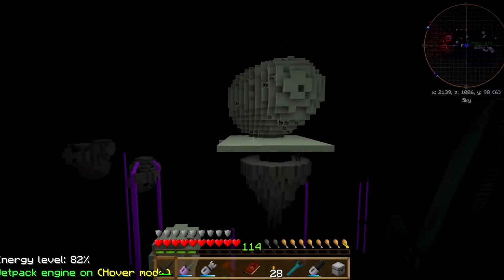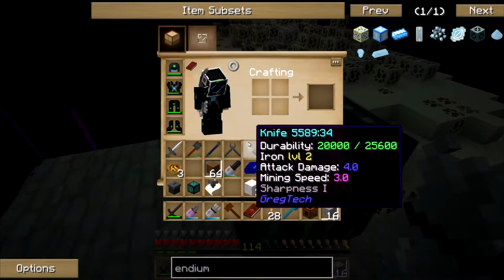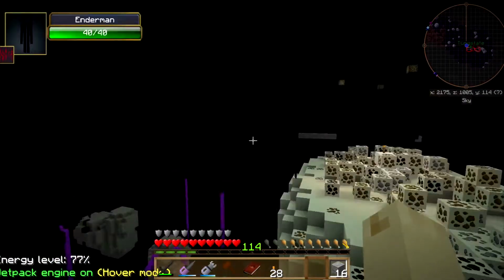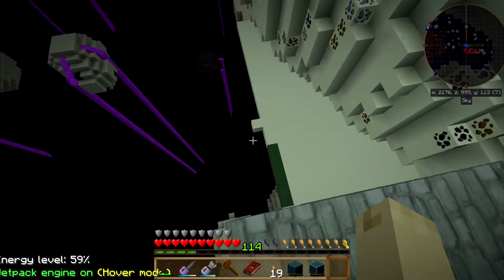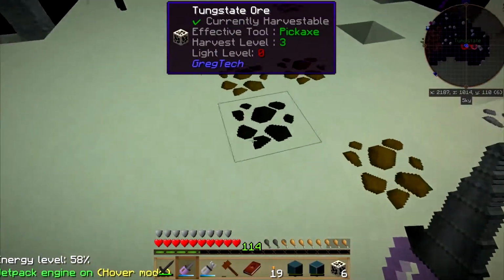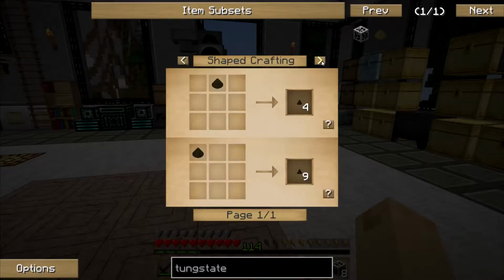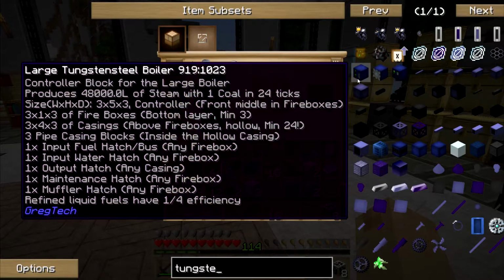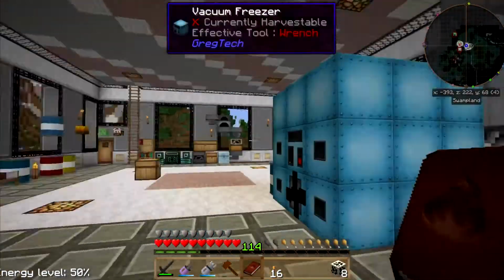Lac Plays FTB Infi-Tech 2 S2 Ep 219 Setting Up A Miner In The End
In this episode of LPFTBIT2: Finally, I've found tungstate. Now to set up a miner in the End to collect it.